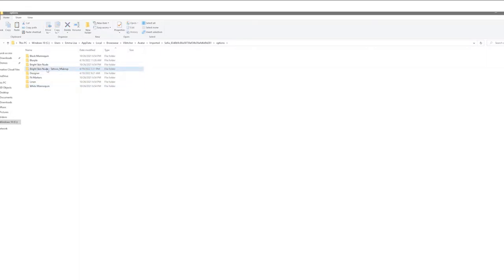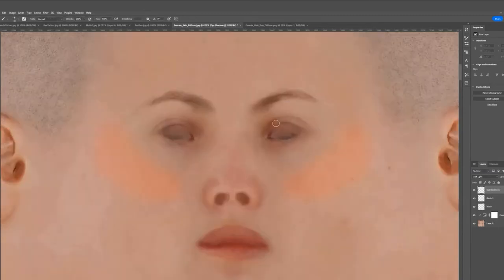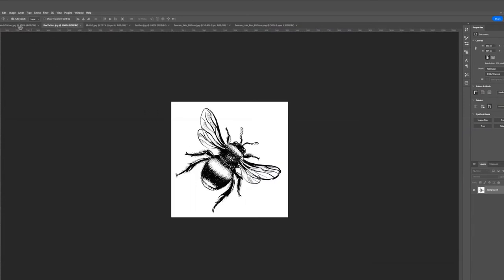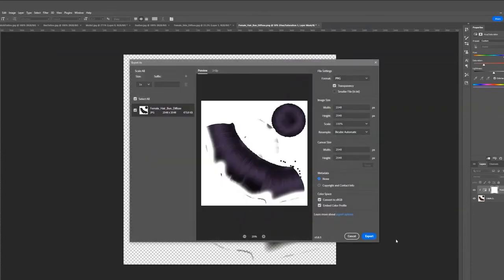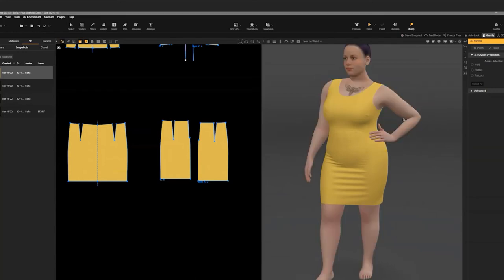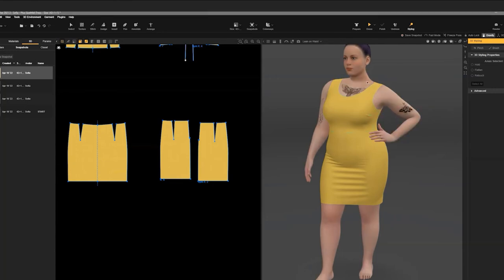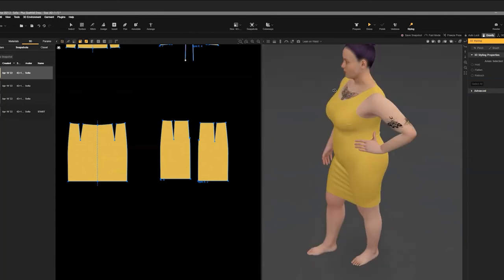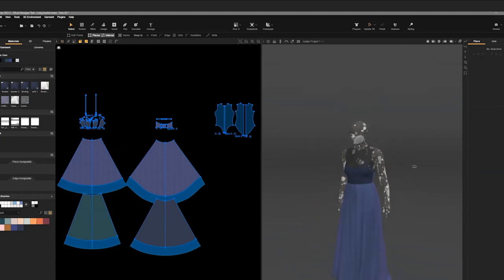Browzwear Expert Tips: Applying Skin Textures to Your Avatar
In this tutorial video, senior 3D specialist Lisa Erickson from Browzwear shares expert tips on how to update the textures or skins of your avatars in VStitcher, a 3D fashion design software. This process can help create new looks for presentation purposes, marketing, or creating social media posts.

The video provides a detailed guide on how to create new skin textures using Photoshop and add them to the avatar in VStitcher. Erickson demonstrates how to navigate to the folder that holds the information about the textures for your avatars, and how to make modifications to the existing textures. She explains that adding new makeup, tattoos, or all-over prints can create a unique look for your avatar.

Best practices, such as naming layers in Photoshop, duplicating layers and flipping them horizontally, are also highlighted to save time and increase productivity. The video demonstrates how to load the new textures onto any of the avatars available with VStitcher, and how to create a new look for rendering.

This tutorial is ideal for 3D fashion designers, students, or anyone interested in creating unique looks for their virtual garment designs. By the end of the tutorial, viewers will have gained valuable insights into how to update skin textures on avatars in VStitcher, and will be inspired to create new and exciting looks for their designs.

So, join us for this expert tips tutorial on applying skin textures to your avatar, and discover the power of 3D garment design with Browzwear!